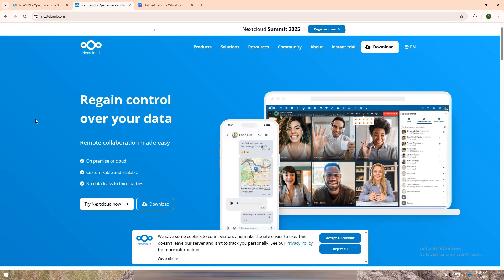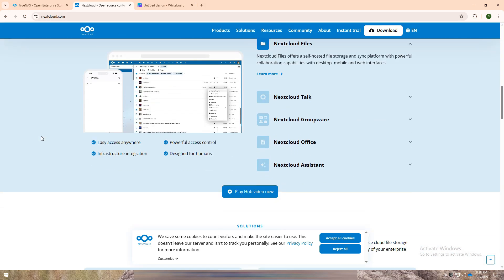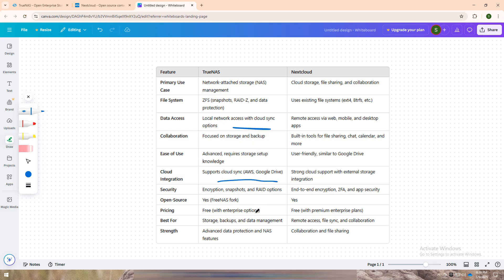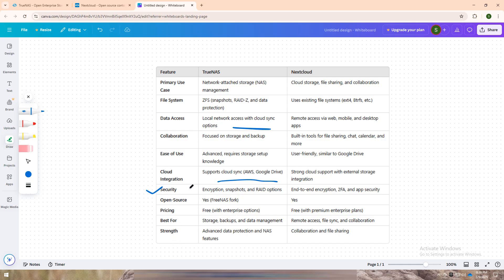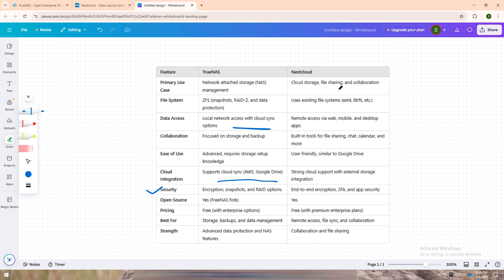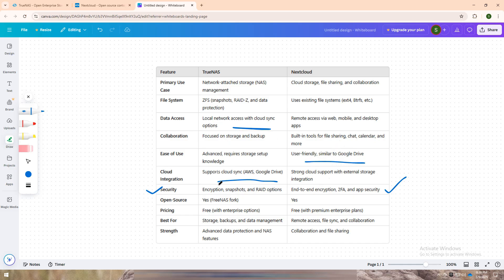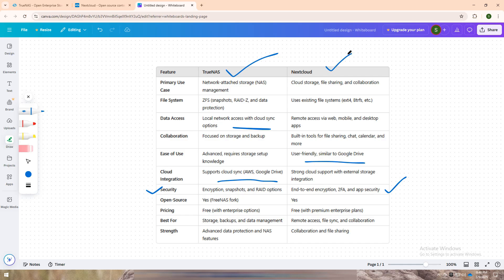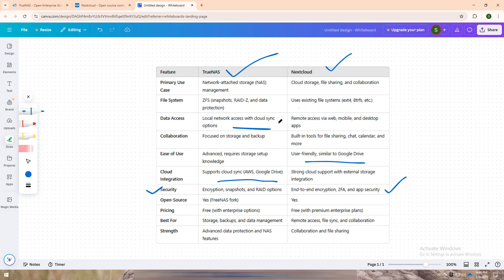TrueNAS vs Nextcloud – Which Data Managment Tool Is BETTER in 2025? (FULL COMPARISON!)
In this detailed comparison of TrueNAS and Nextcloud, we dive into the features, performance, and usability of both platforms. TrueNAS offers robust storage solutions with advanced data protection and scalability, making it ideal for enterprise environments. On the other hand, Nextcloud shines with its collaborative features, allowing users to share and sync files effortlessly while ensuring security and privacy. Join us as we explore their strengths and weaknesses, helping you decide which solution is the ultimate choice for your data management needs in 2025! We are not financial advisors, legal professionals, or certified experts in any field which means that the information shared in our videos should not be considered financial, legal, or professional advice. Any decisions you make based on our content are solely your responsibility. While we strive to provide accurate and up-to-date information, we cannot guarantee specific results or outcomes so we strongly encourage you to conduct your own research and consult a qualified professional before making any financial or technical decisions. By watching and engaging with this video, you acknowledge and agree to these terms.